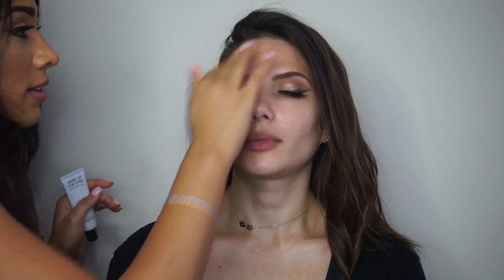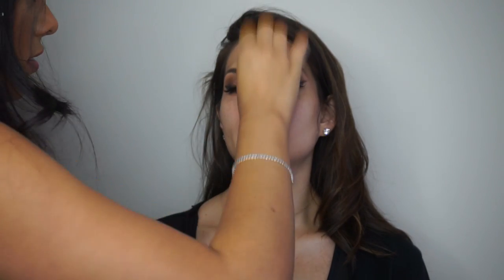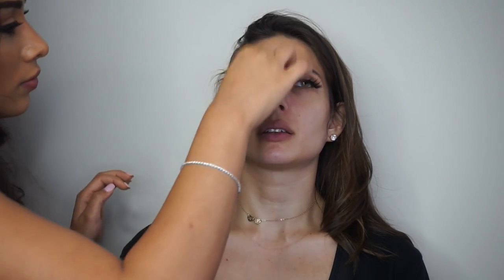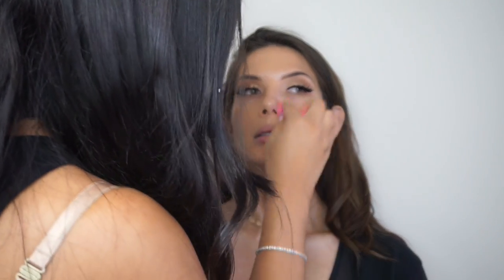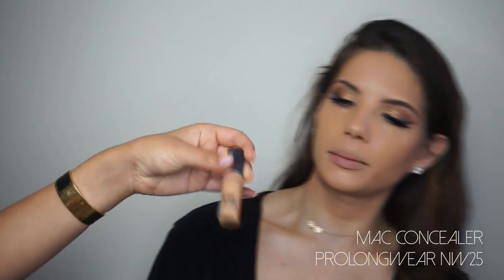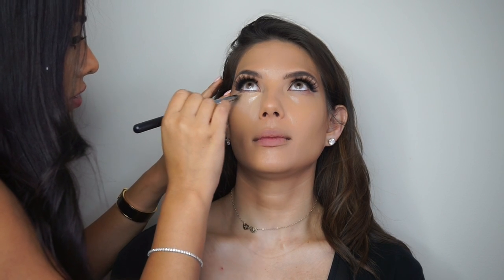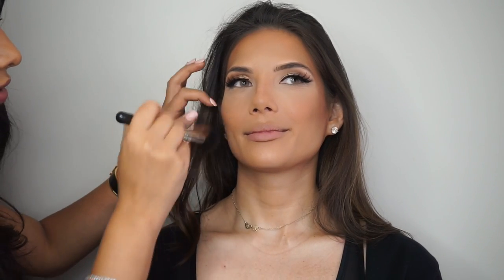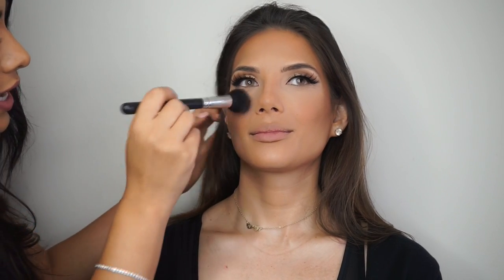HIGHLIGHT AND CONTOUR WITH @makeupbyisabelk | AMY MAREE COMBER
BEAUTIFUL MAKEUP DONE ON ME BY @makeupbyisabelk ON INSTAGRAM!!! MAKE SURE YOU FOLLOW HER AND WATCH TIL THE END AS WE HAVE SOME BLOOPERS... :)

elciecosmetics FOUNDATION IN WARM BEIGE

loraccosmetics UNZIPPED GOLD SHADOW PALETTE

anastasiabeverlyhills DIP BROW POMADE SOFT BROWN AND CONTOUR PALETTE

maccosmetics BOLDLY BARE LIP LINER, VELVET TEDDY AND MYTH LIPSTICK

lagirlcosmetics PROCONCEALER IN CREAMY BEIGE AND BEAUTIFULLY BRONZED

lauramercier TRANSLUNCENT LOOSE POWDER

inglotcosmetics PRESSED POWDER AND THE FACE&BODY SHIMMER POWDER

OR

OR